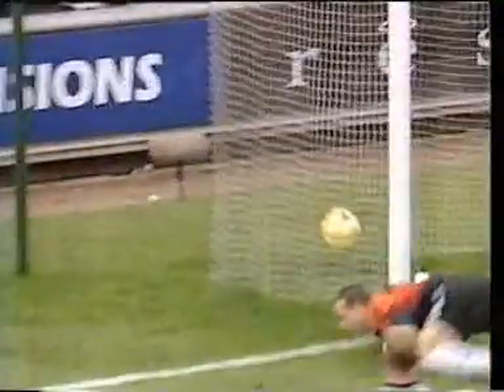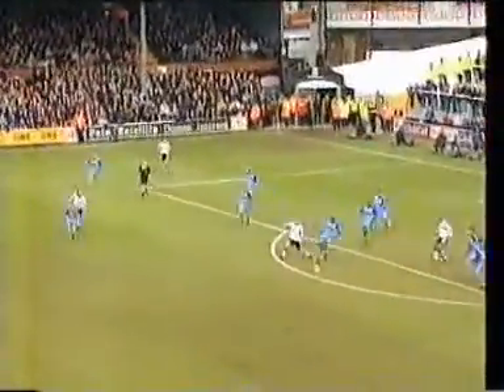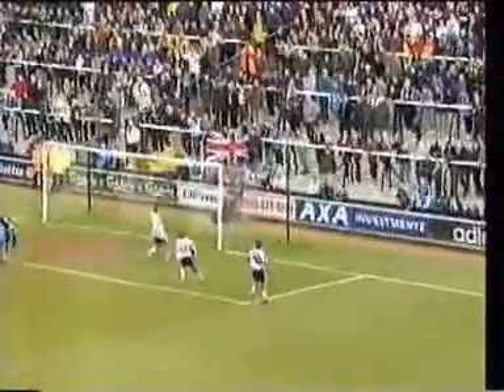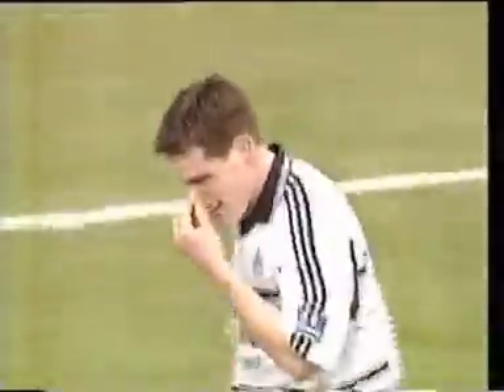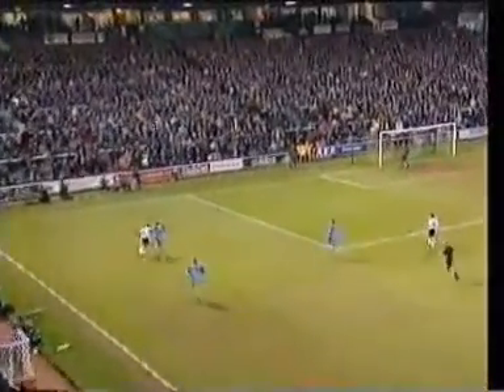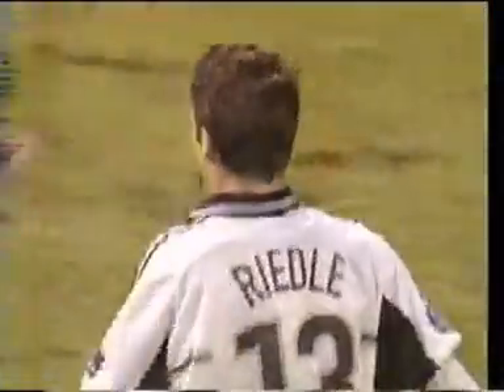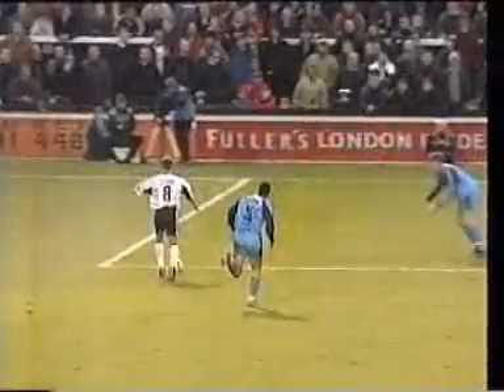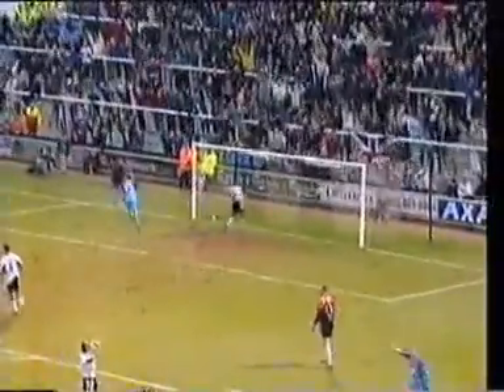Fulham v Tranmere Rovers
From the 2000 FA Cup.

Tranmere Rovers double assault on Wembley in both Cup competition's continues at Craven Cottage.